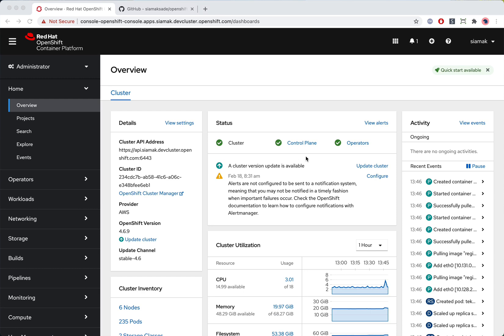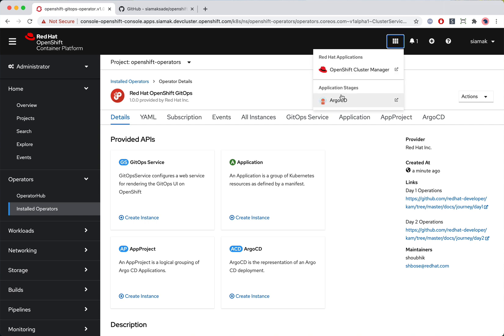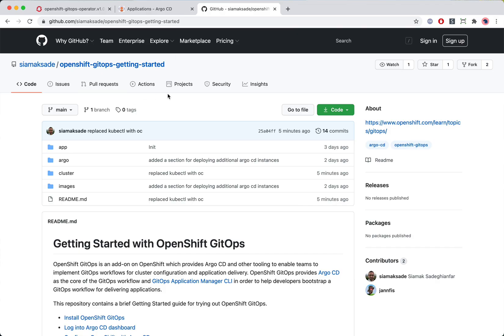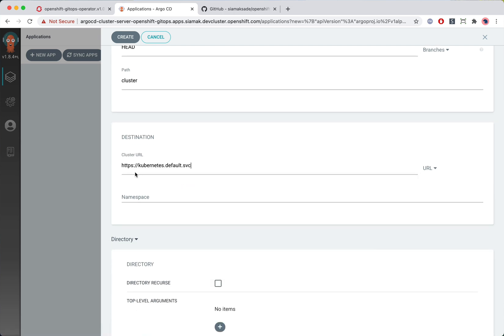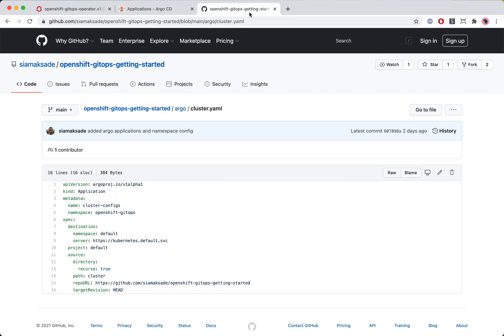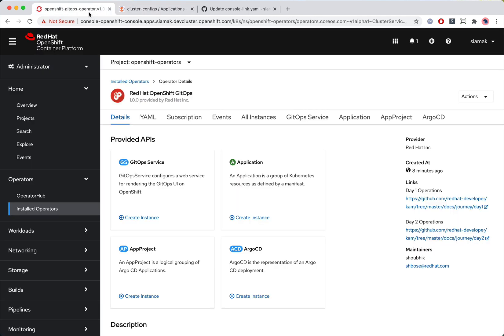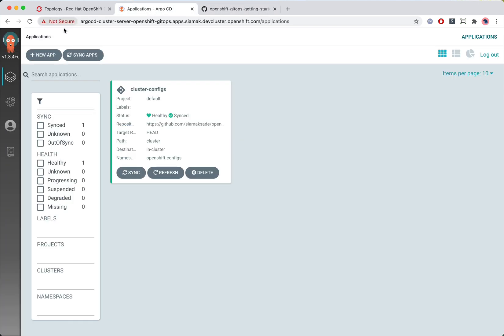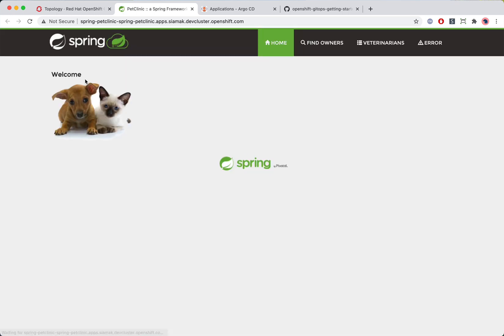OpenShift GitOps 1.0 Overview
A walkthrough of Argo CD in OpenShift GitOps 1.0 for configuring OpenShift clusters as well as delivering applications across multi-cluster environments

0:00 OpenShift GitOps 1.0 Overview
0:37 Install OpenShift GitOps operator
2:02 Log into Argo CD
3:17 GitOps workflow for configuring OpenShift
9:03 GitOps workflow for delivering applications
11:13 Drift detection and auto-healing
13:59 Deploy additional Argo CD instances